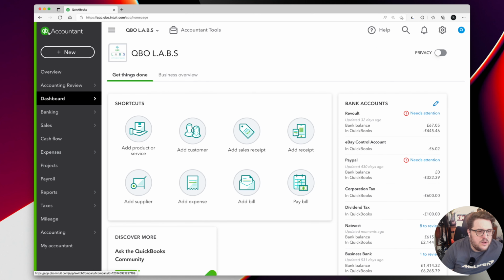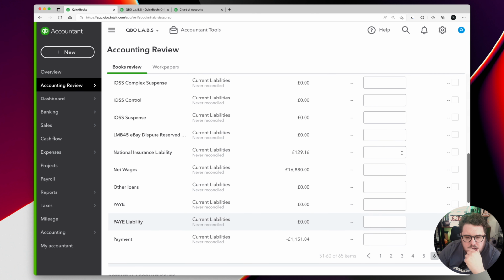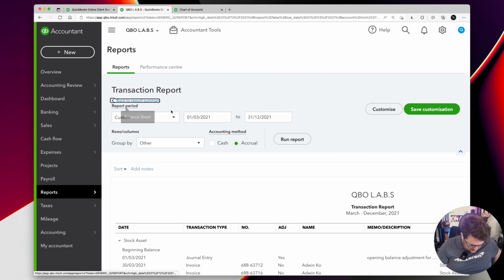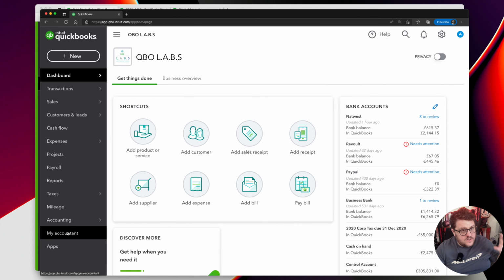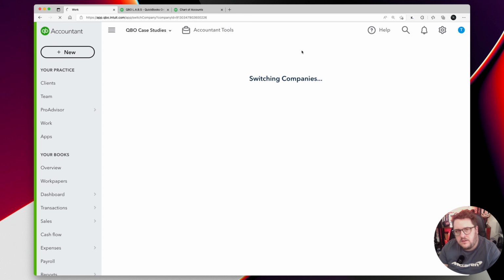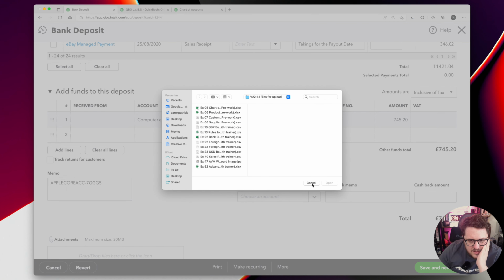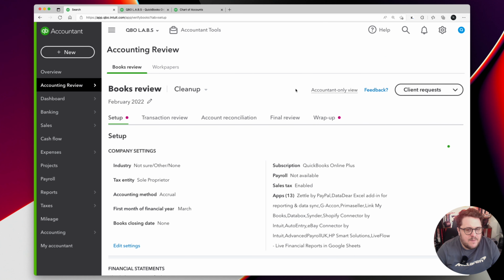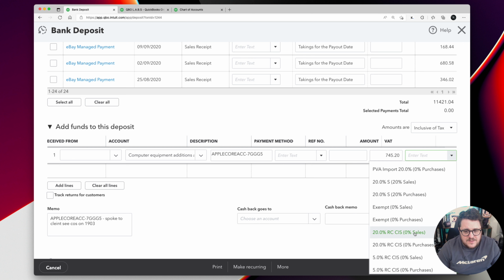Ask client? Game Changing feature... but with flaws, Month End updates in QuickBooks Online